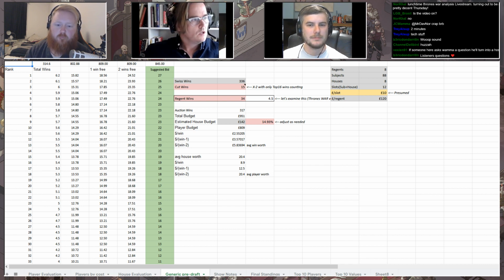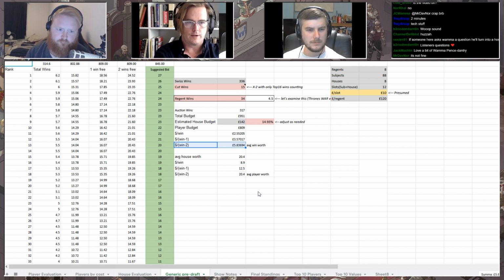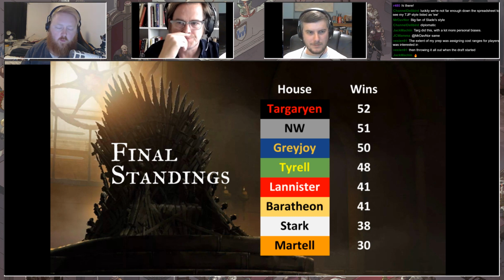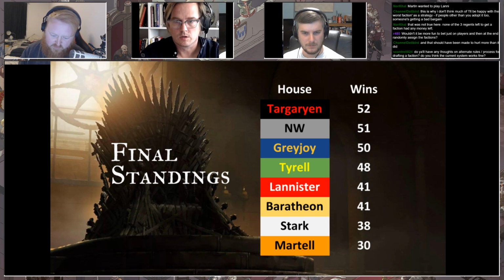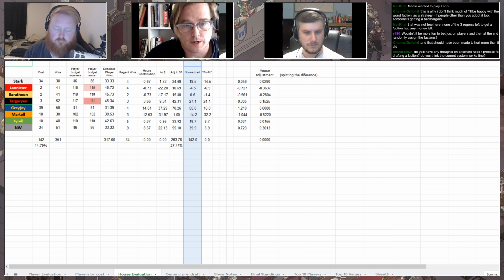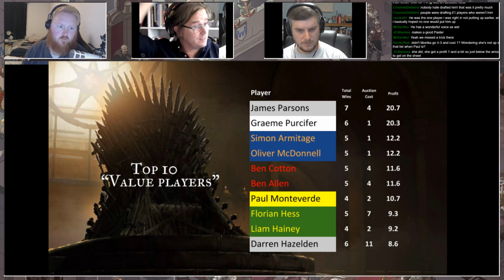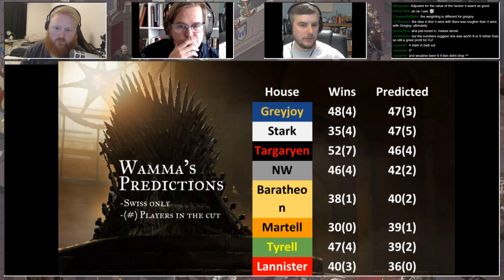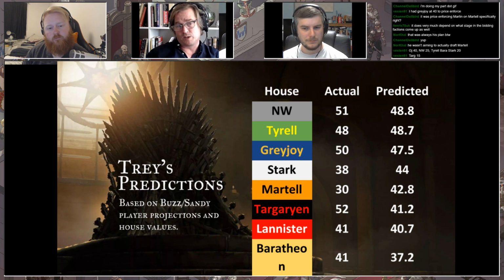U.K WAR Analysis w/ Trey & Wamma